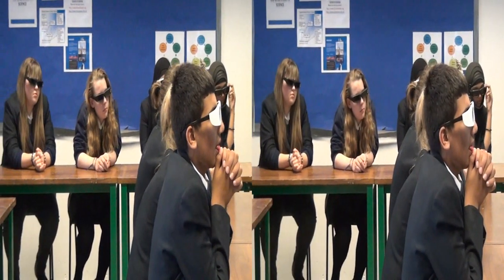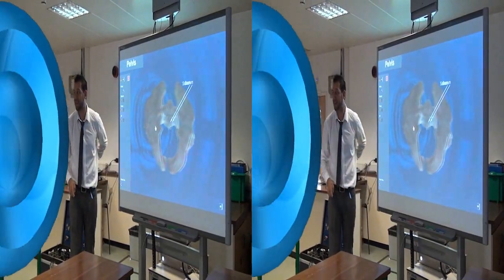Stereo 3D Case Study of 3D-Hub Being Used at Westfield Technical College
Case study of 3D-Hub working at Westfield Technical College in the UK.  The programme, shot in stereo 3D, includes the system being used with an existing interactive white board (IWB) and projector as well as interviews from students and teachers. (For a 2D version of this video please follow this